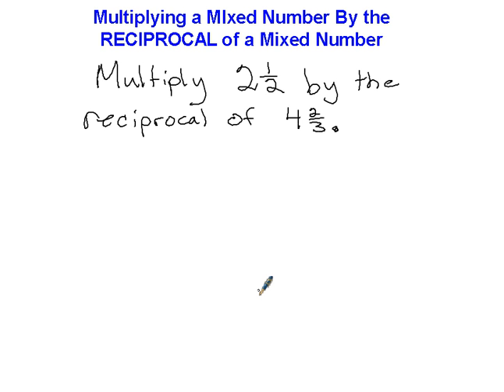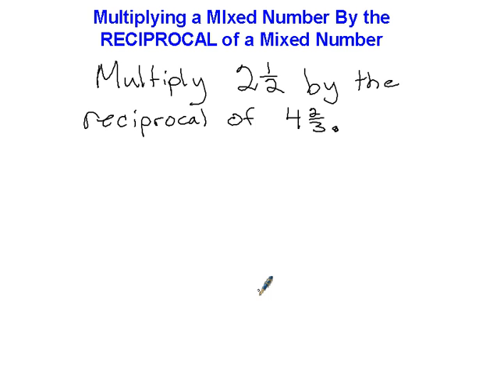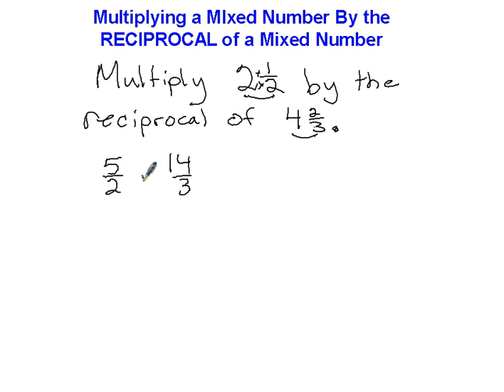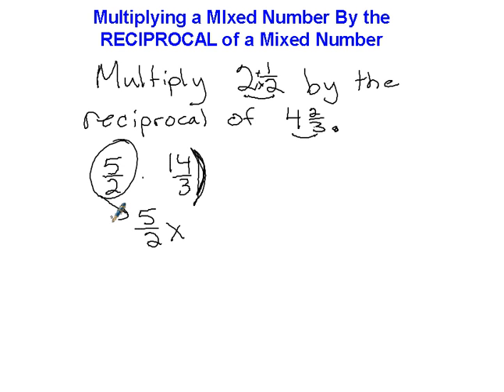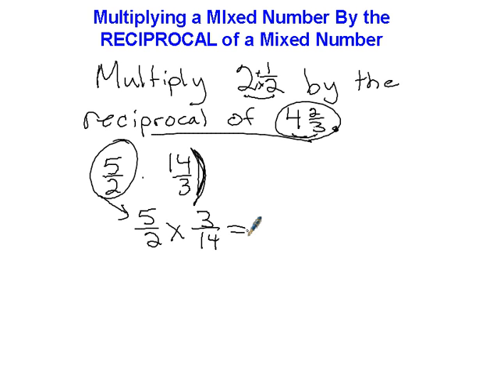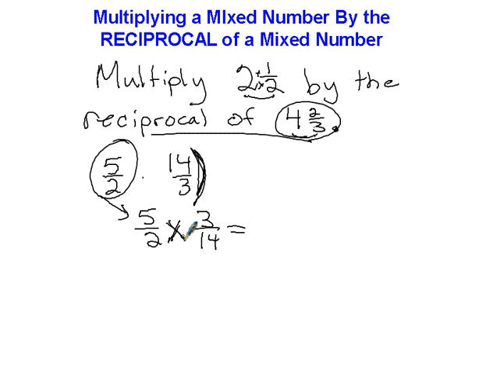Mixed Number x RECIPROCAL of Mixed Number Tutorial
Tim Bedley, veteran elementary school teacher, shows you very briefly how to do this problem: Multiply 2 1/2 by the reciprocal of 4 2/3. It’s quick. It’s clear. It’s simple!